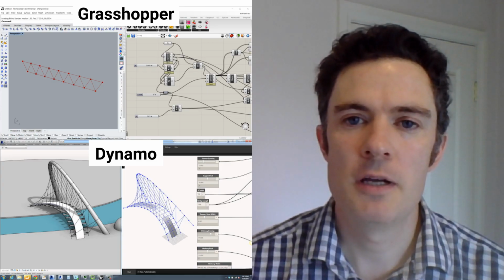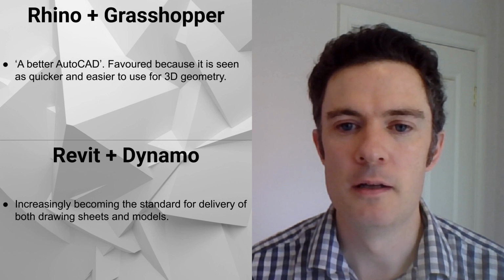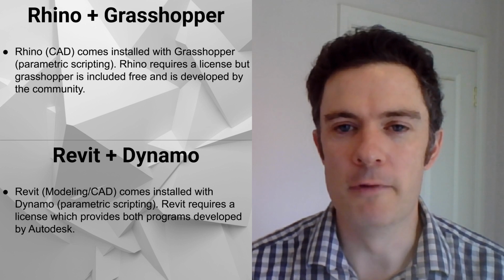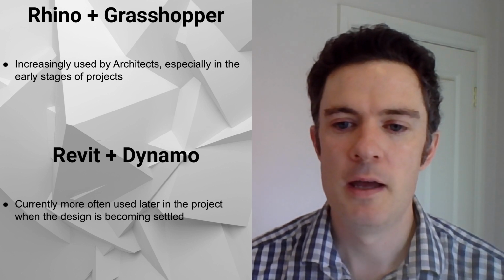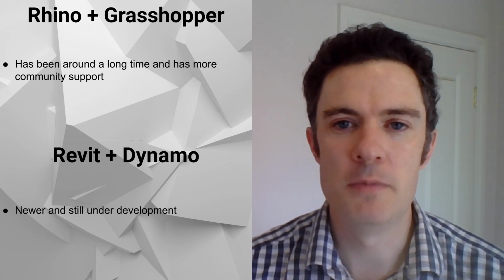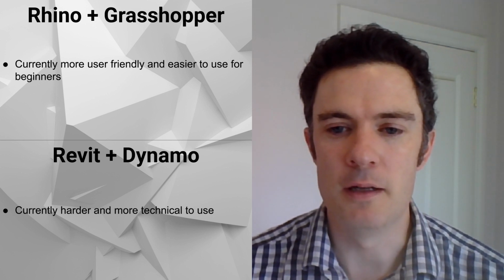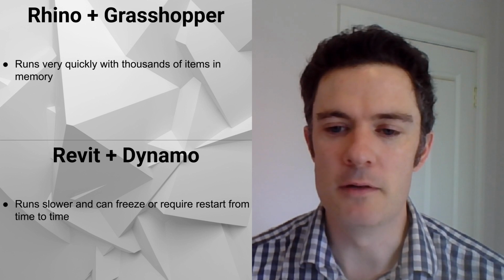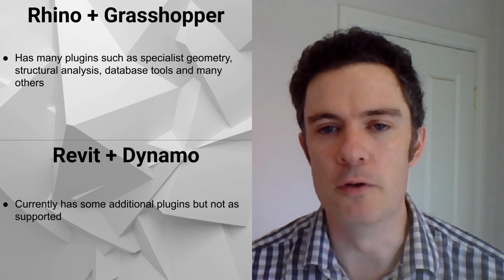Grasshopper vs Dynamo parametric Pros and Cons for engineers. Revit vs Rhino. Which is better?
A quick comparison of the most popular parametric software Grasshopper (Rhino) and Dynamo (Revit). Which should you concentrate on and which suits your needs the best.

We help engineers:
- Translate between structural models formats online without the need for software.
Convert ETABS, Revit, Spacegass, SAP2000, Rhino, Grasshopper, AutoCAD, Sketchup and others.
- Navigate structural BIM and analysis models in a quick and easy way with a detailed block explorer.
- Convert reinforcement from analysis files or spreadsheets to 3D models
- Learn more about parametric tools with video tutorials and/or download the free scripts.